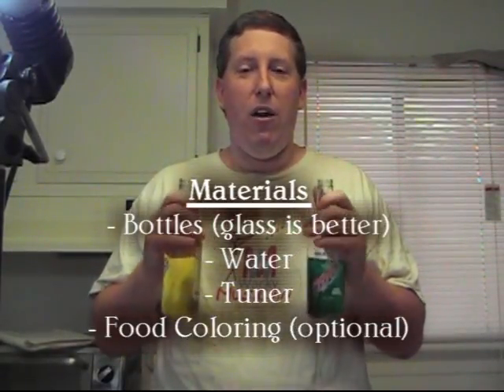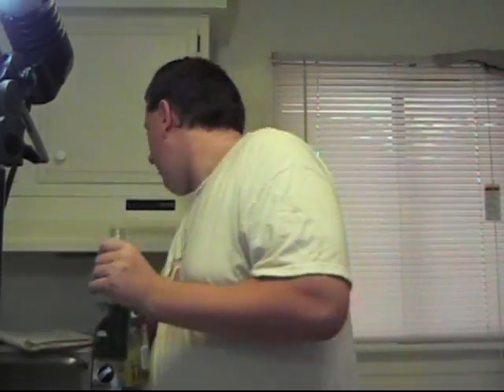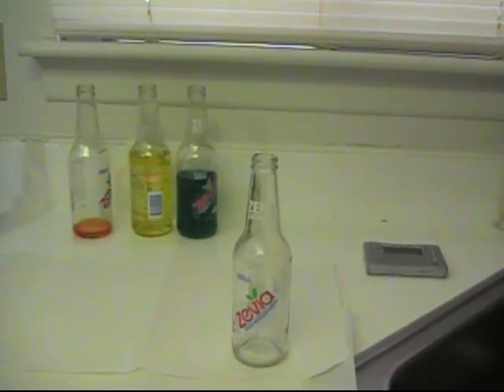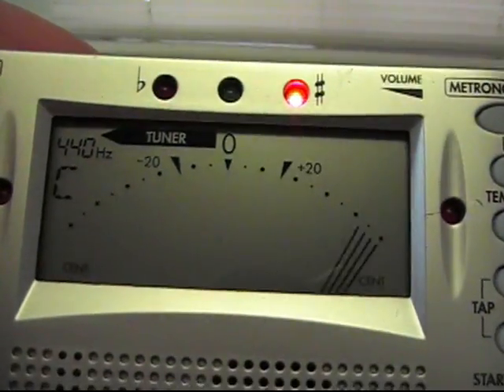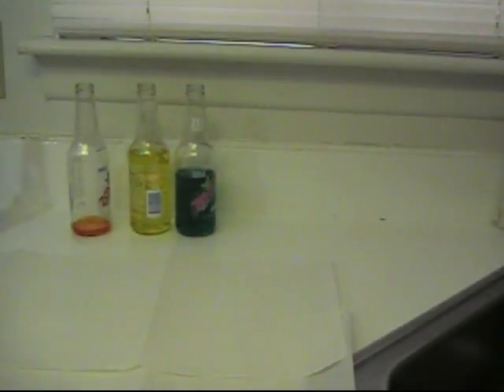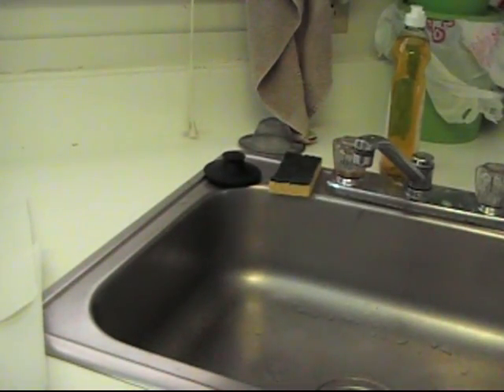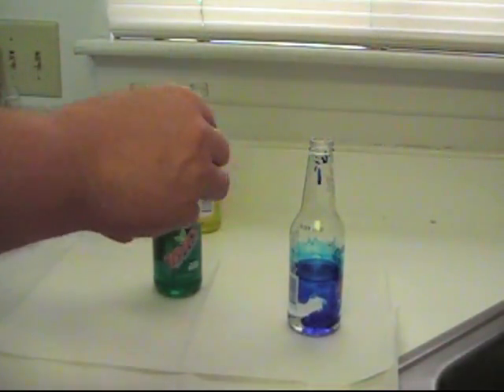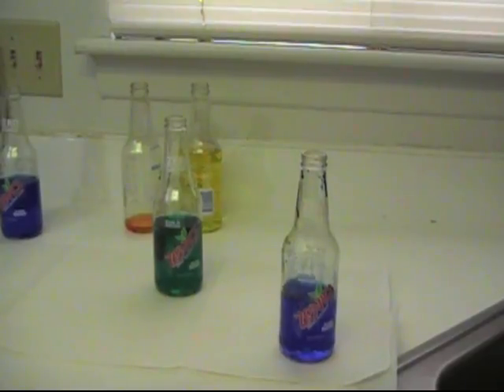Make and Play Musical Bottles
Learn with the Wacky Musician how to make music with everyday bottles (glass is best but plastic will work)